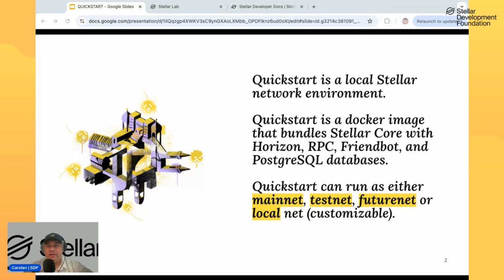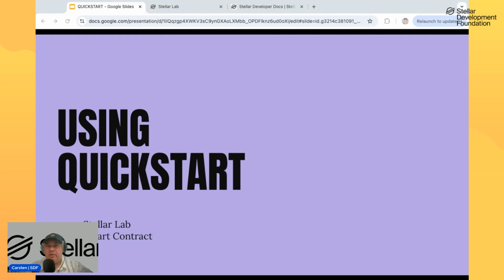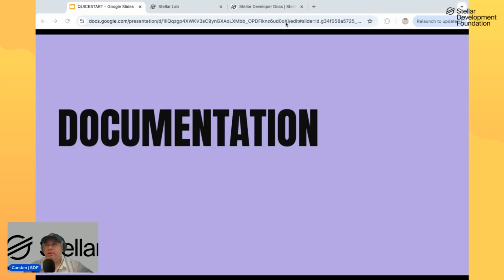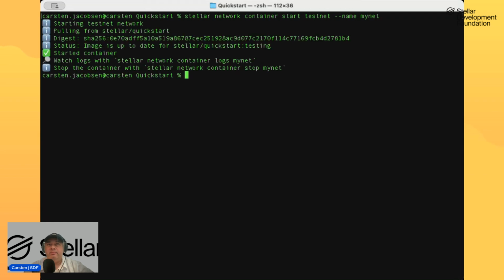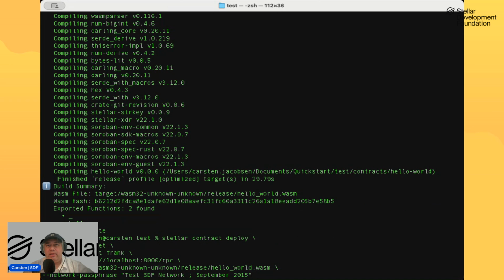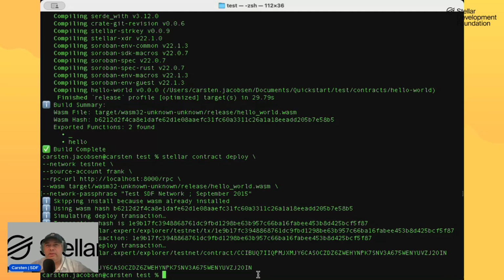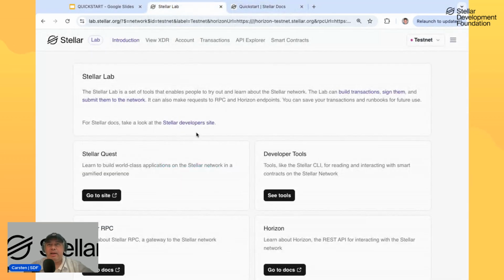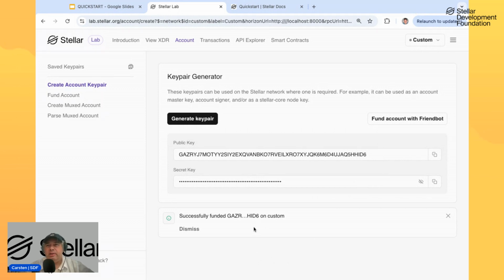Stellar Developer Meeting: Intro to Quickstart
Quickstart is a local Stellar network environment (node) that allows developers to run a local version of the Stellar network for development and testing.

Learn about Quickstart, see how to install it and how to deploy the Hello World sample dapp on Quickstart.